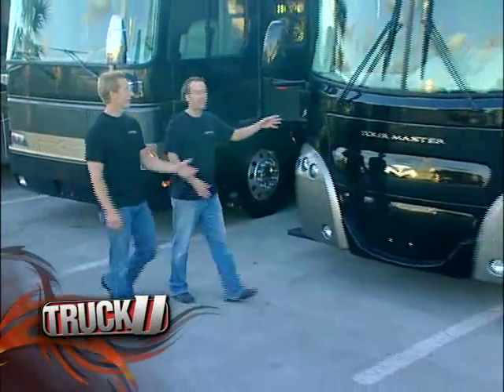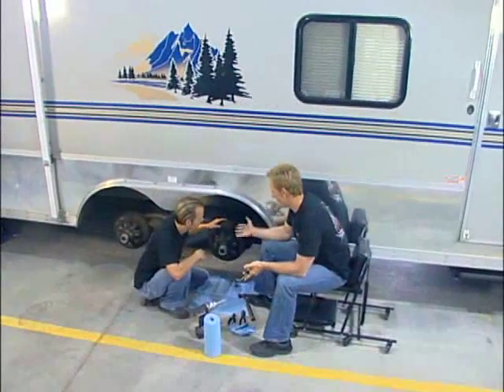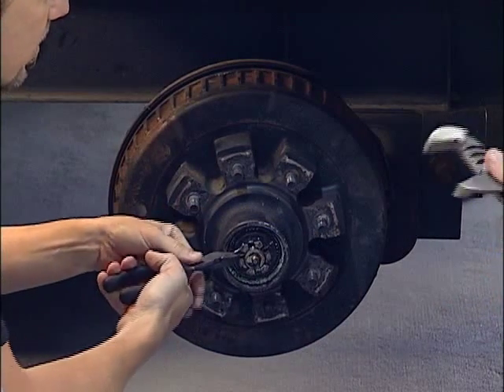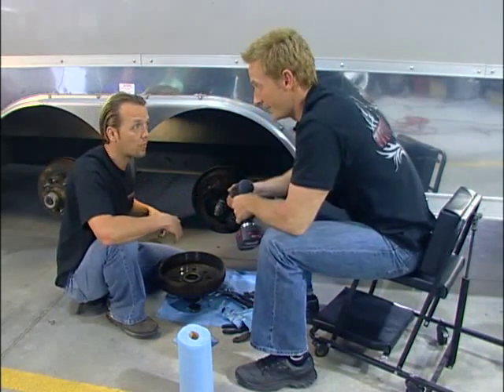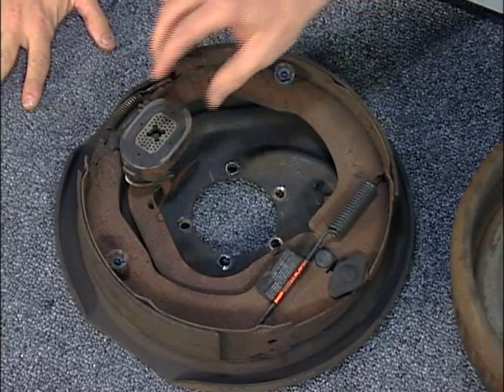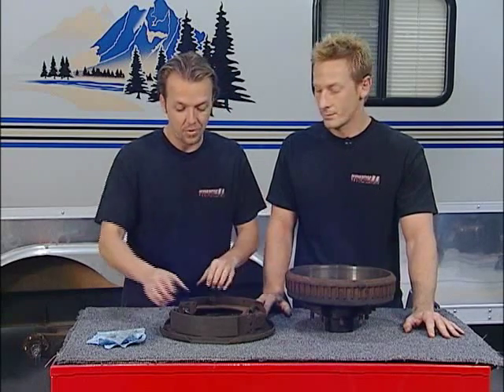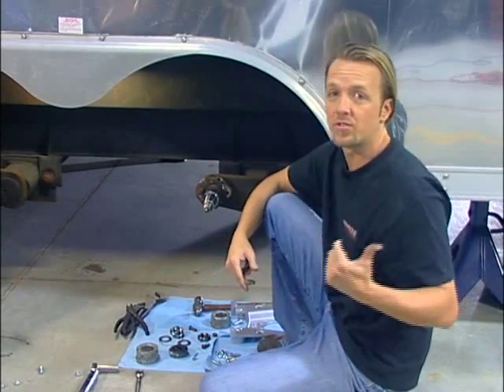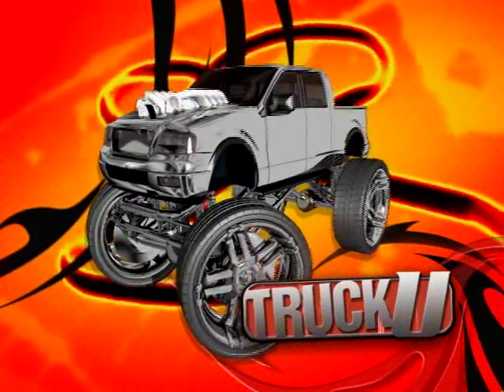Kodiak Disc Brakes ( Part 1 )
The guys at TruckU are installing an electric over hydraulic disc brake setup using Kodiak Disc Brakes and the Titan BrakeRite.